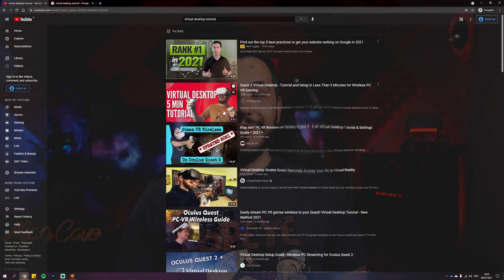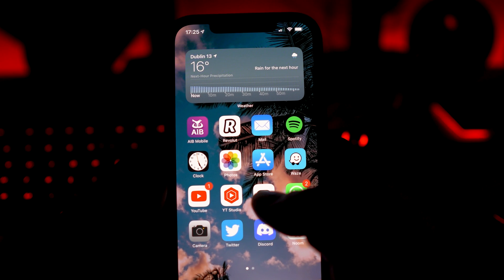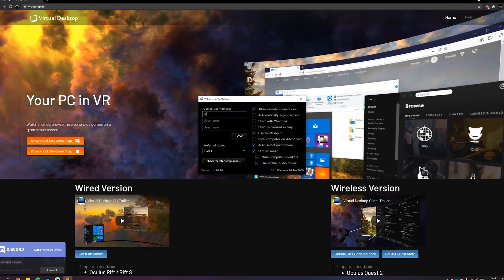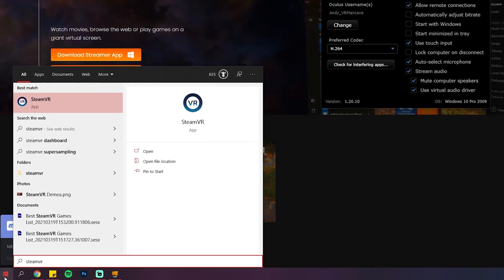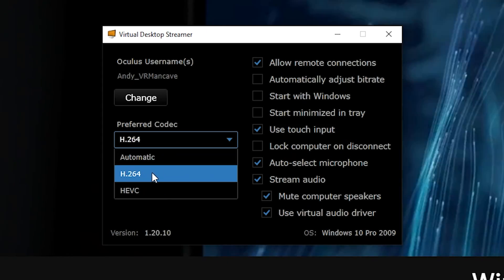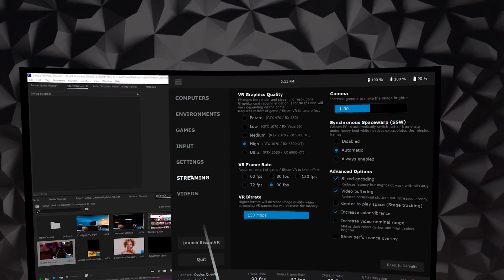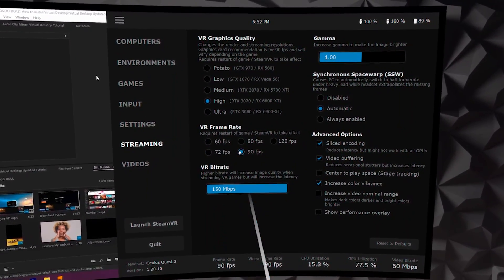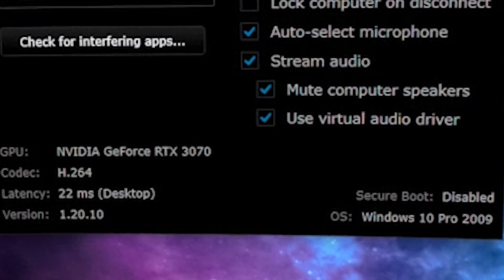Quest 2 and Quest 3 Virtual Desktop Tutorial and Setup in Less Than 5 Minutes - Play Wireless PC VR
Want to use your Quest 2 with Virtual Desktop for wireless PC VR gaming? This is the updated beginner friendly tutorial on how to setup Virtual Desktop on your Oculus Quest 2 in under 5 minutes, and play PC VR Games such as Half Life Alyx, Boneworks, Minecraft and much more.